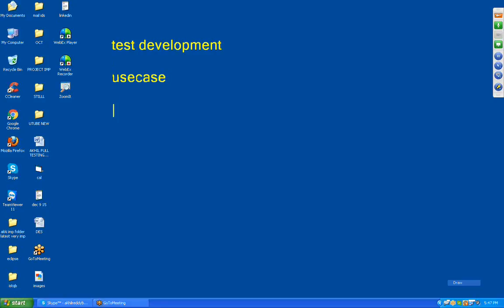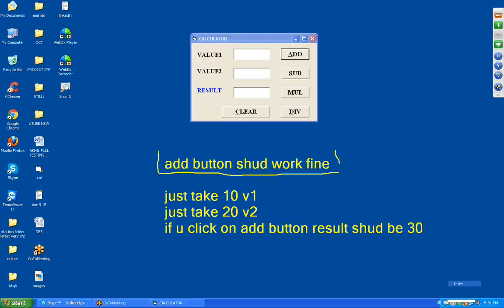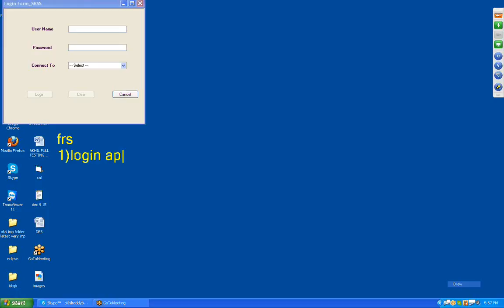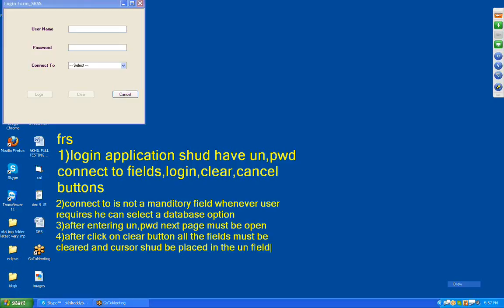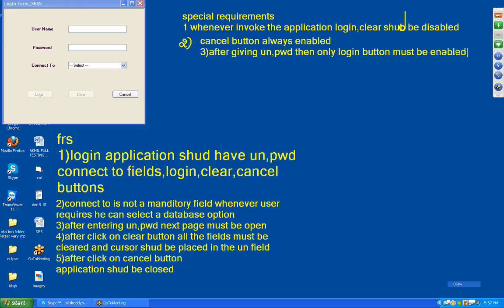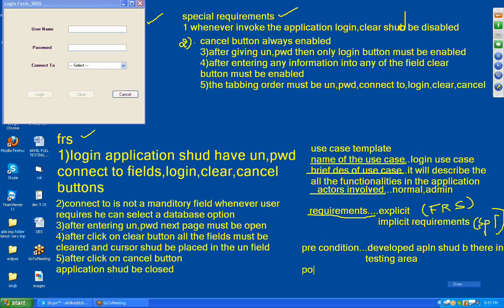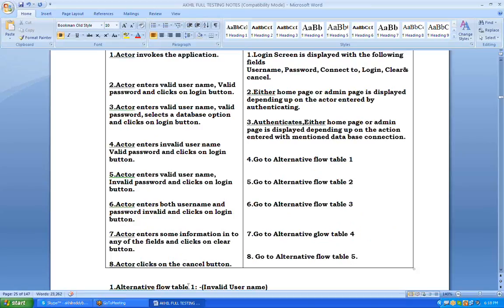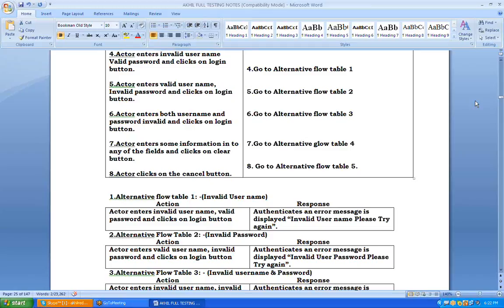USE CASES PREPARATION IN MANUAL TESTING